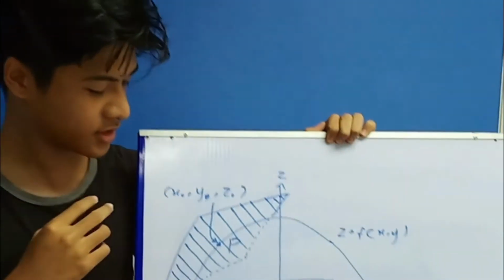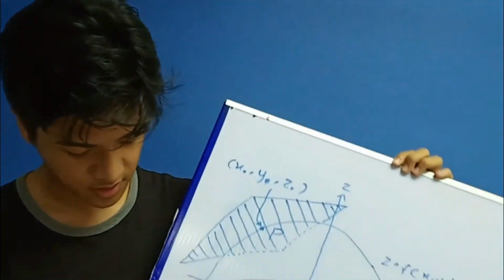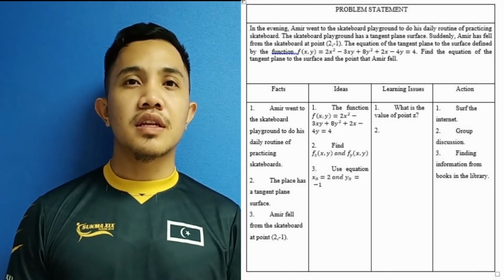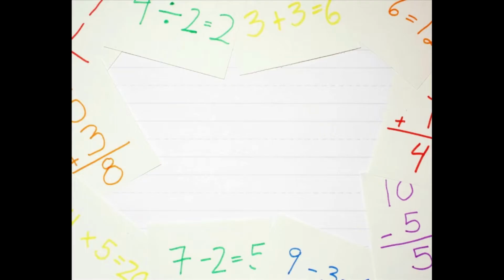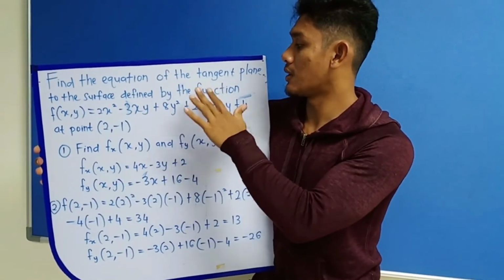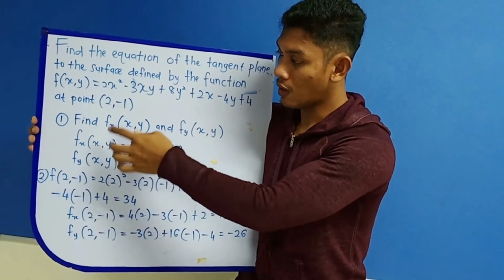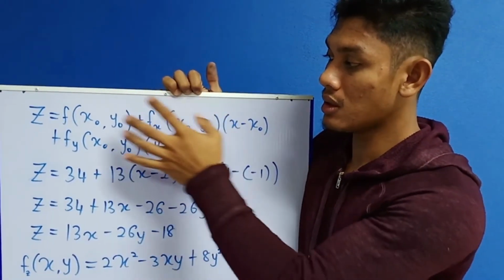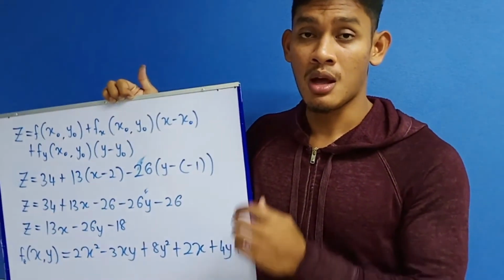PLANE TANGENT TO A SURFACE PROJECT WORK